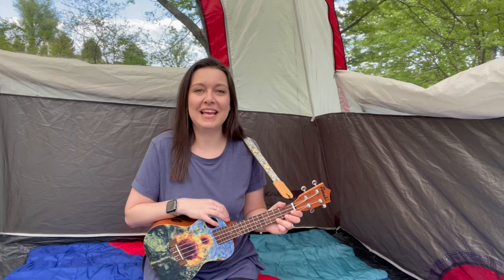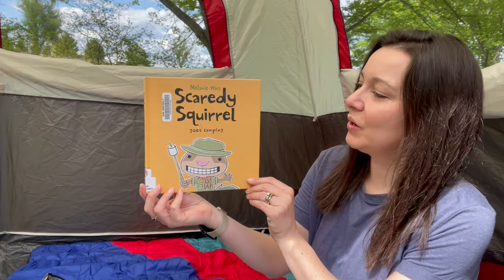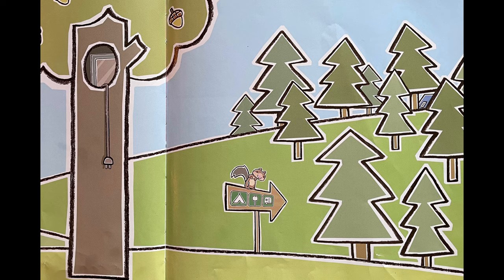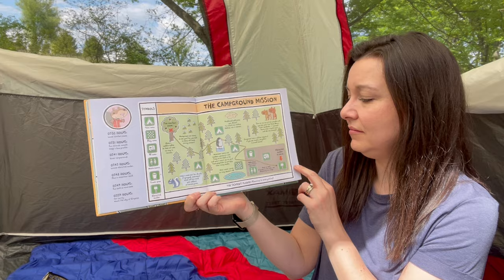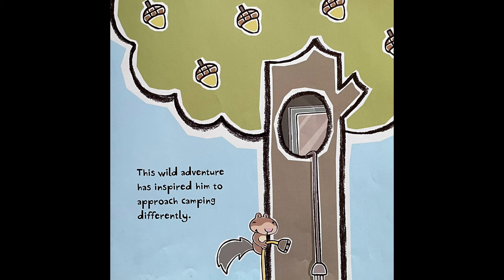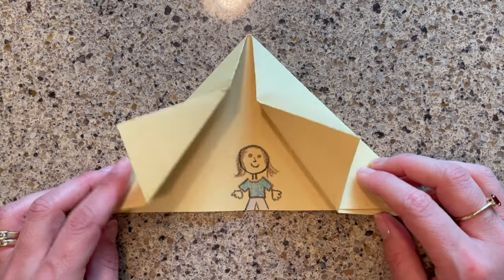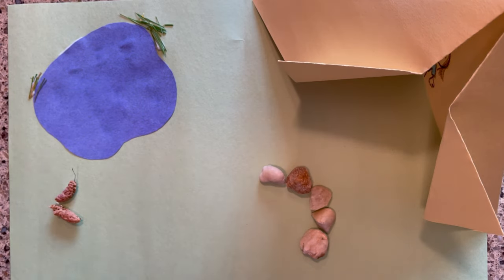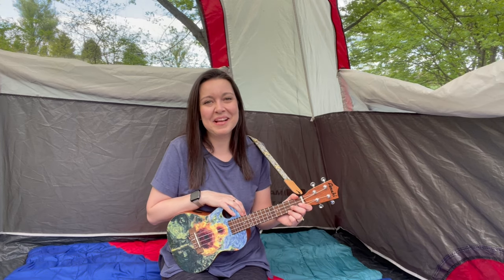Camping Storytime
Get out the marshmallows, it's time for a Camping Storytime! Join Ms. Bridget in her tent for camping songs, a story about a squirrel who goes camping, and learn how to make an origami tent! Watch as storytime premieres on Tuesday, May 18 at 10:30 a.m. or anytime afterwards!